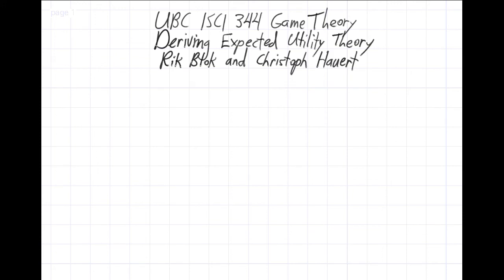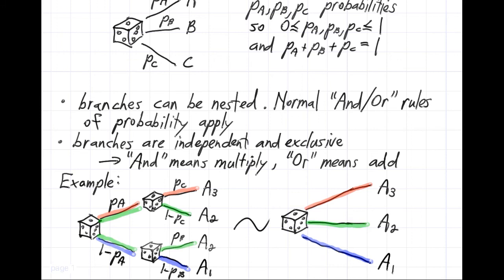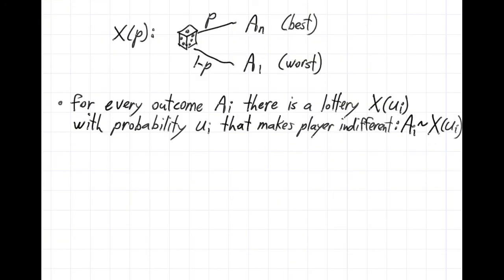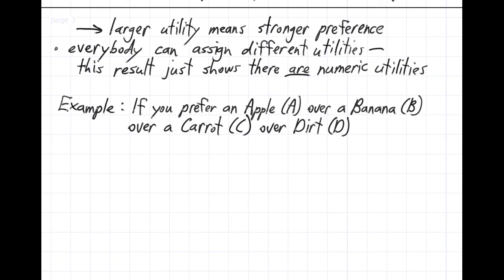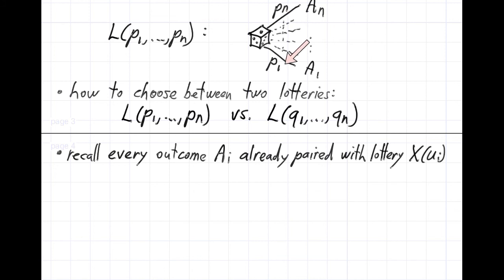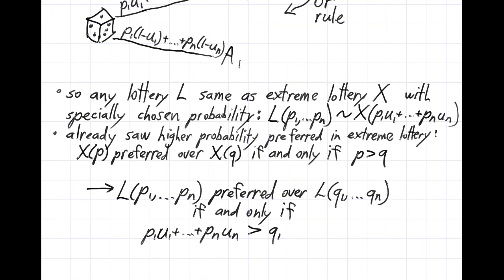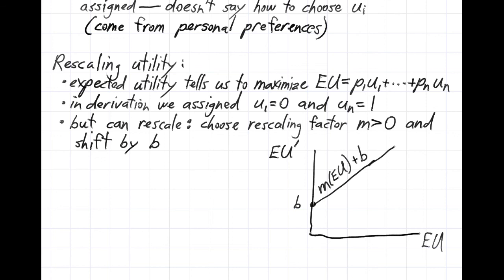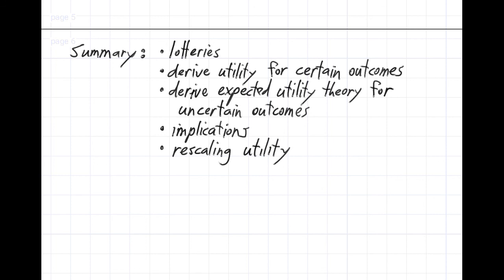UBC ISCI 344 - Deriving Expected Utility Theory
Outline:
* lotteries
* derive utility
* derive expected utility theory
* implications
* rescaling utilities